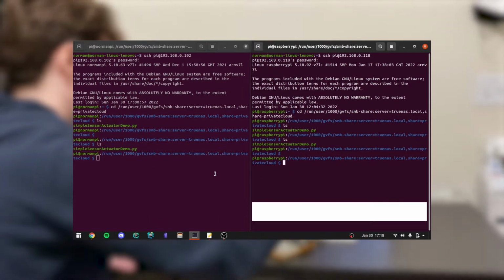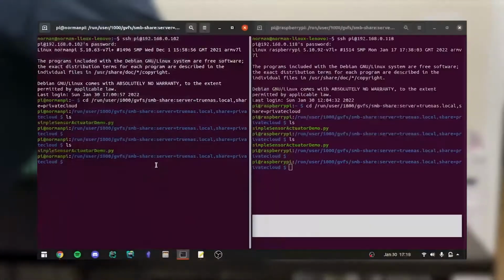Mobile Computing Lab 1 Group 5 Video